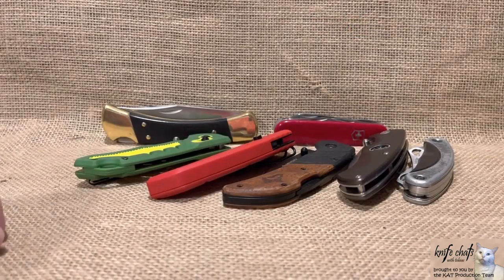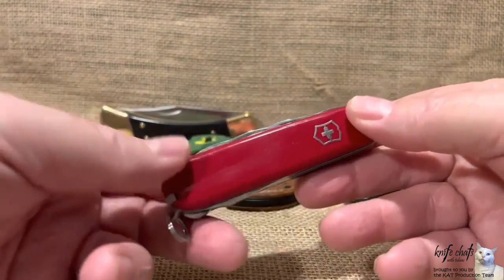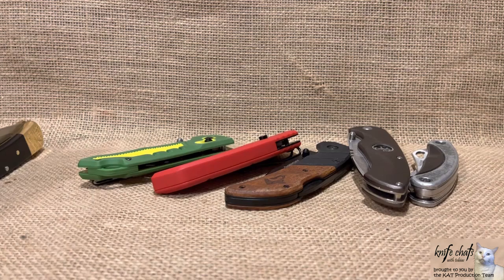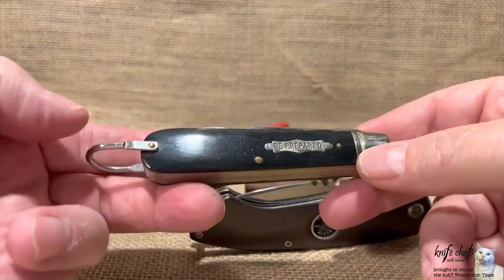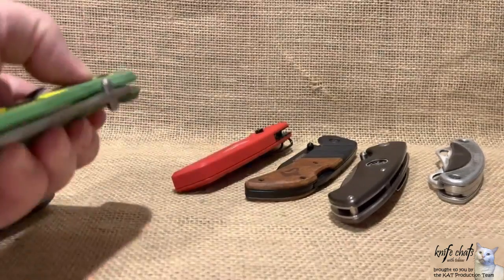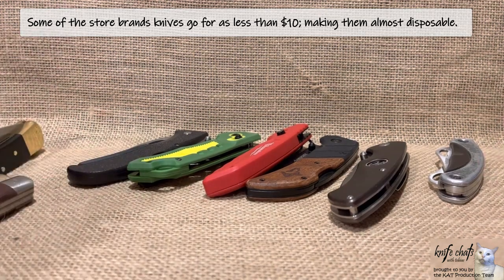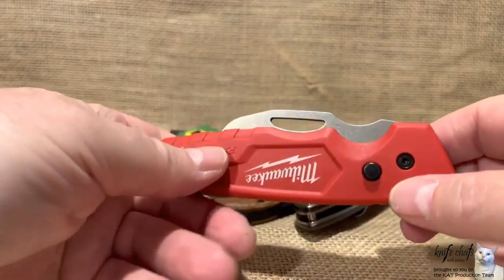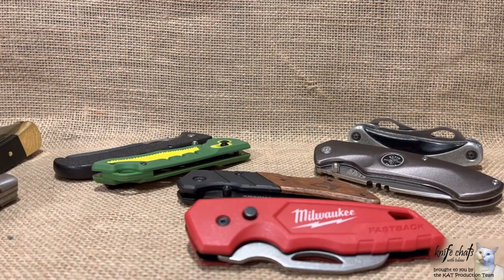Hardware Store Knives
A look at knives commonly found at hardware stores, and similar stores where folks go to buy tools and knives are more or less an after thought. Yet in the world of retail knives sales, this just might be the biggest market for knife manufacturers.